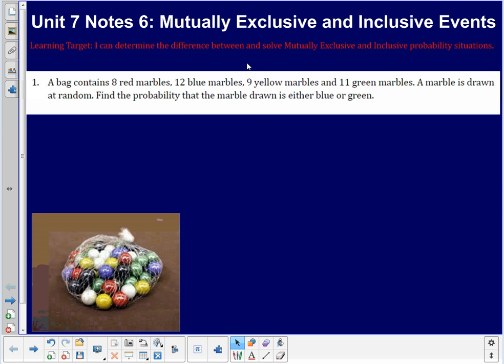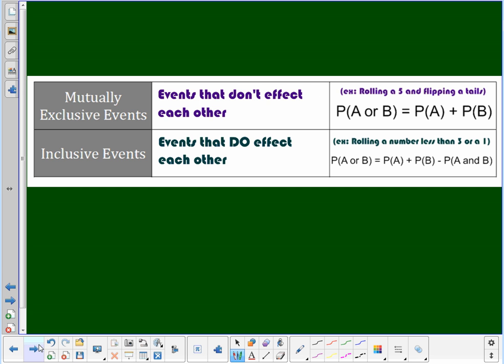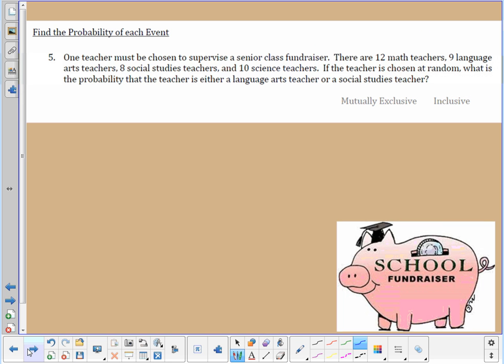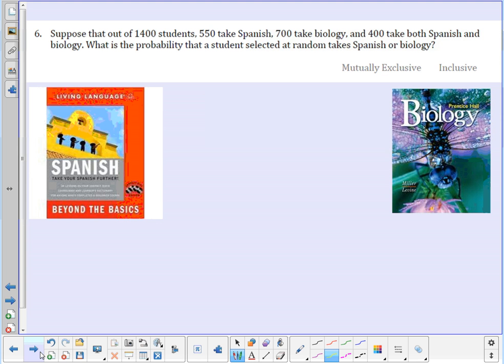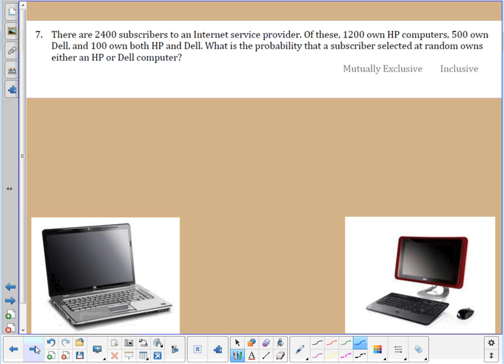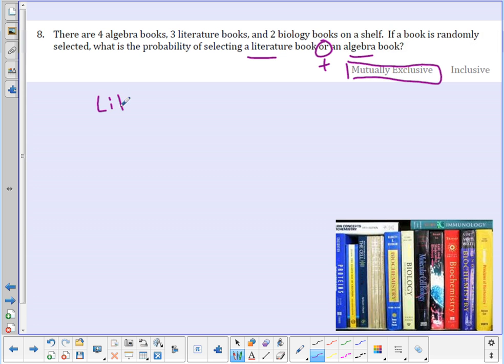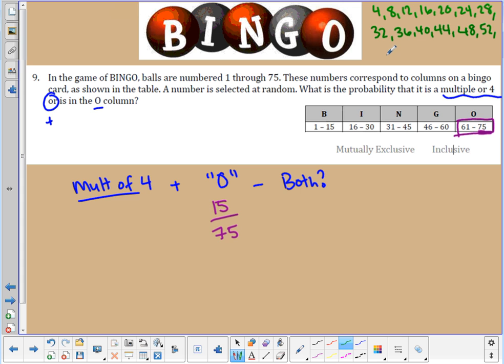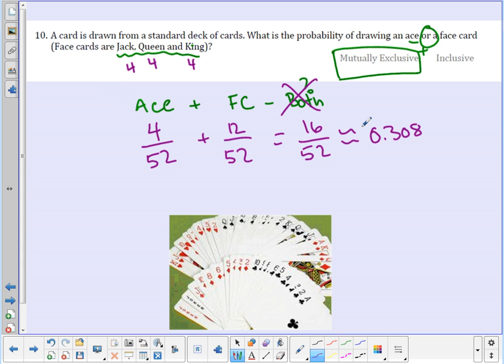Unit 7 Notes 6: Mutually Exclusive & Inclusive Events